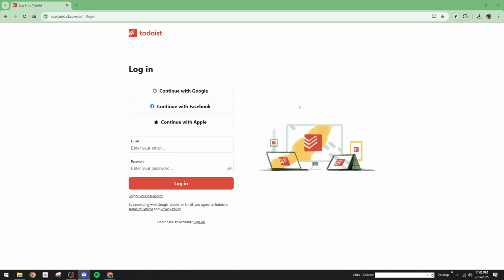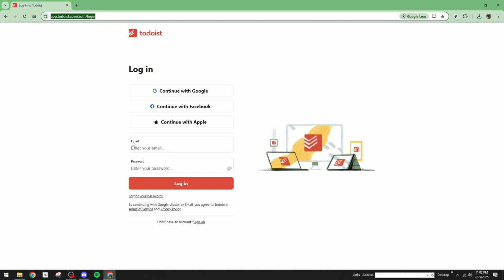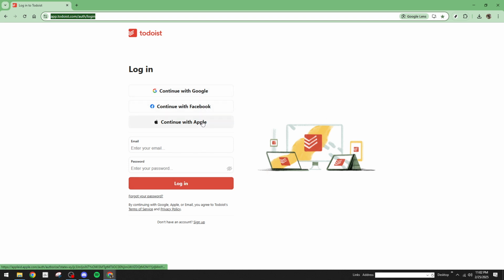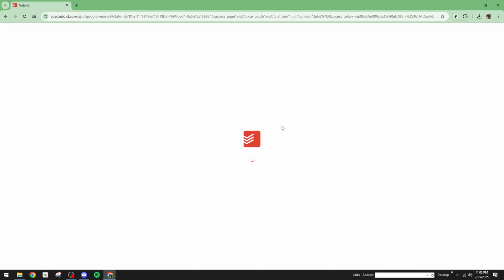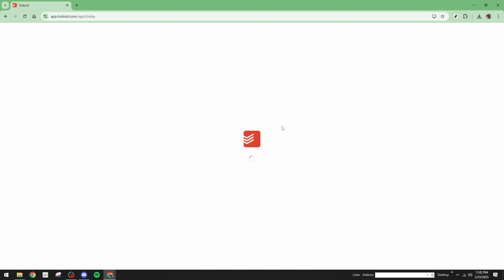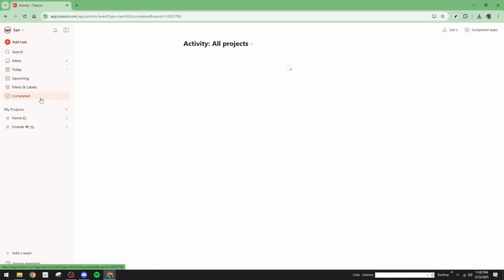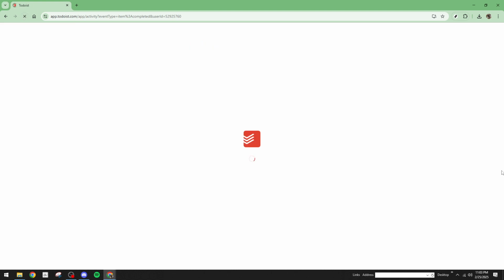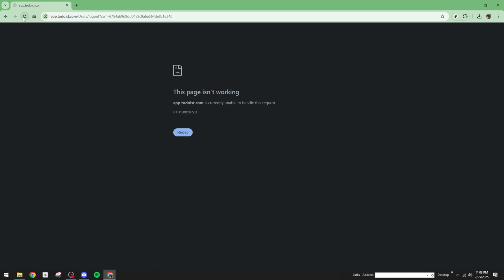How to Undo Completed Tasks on Todoist Easy [2025 Full Guide]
In today's video we will show you how to use todoist,todoist,how to use todoist effectively,how to see completed tasks in todoist,beginners guide to todoist,add completed todoist tasks to ms excel,todoist view completed tasks,todoist tutorial,how to use todoist app,how to select multiple tasks in todoist,how to manage tasks in todoist,how to share tasks in todoist,where to find completed tasks in any.do,todoist tasks to ms excel,how to create recurring tasks on asana